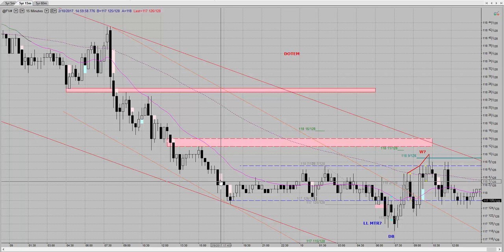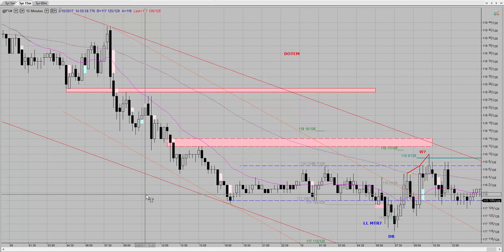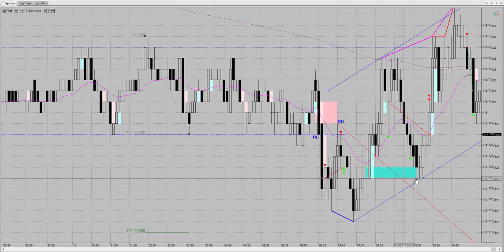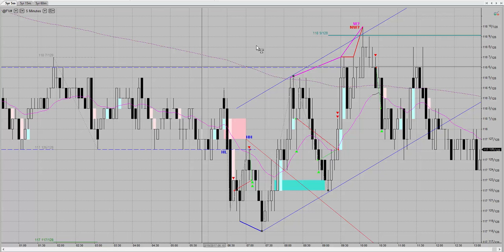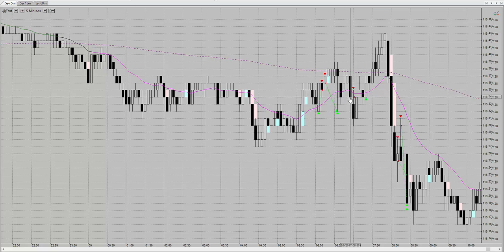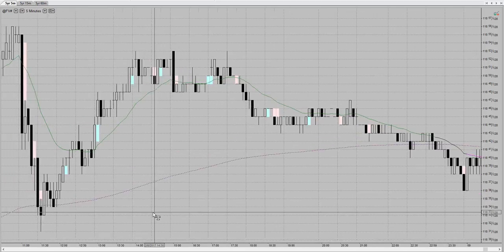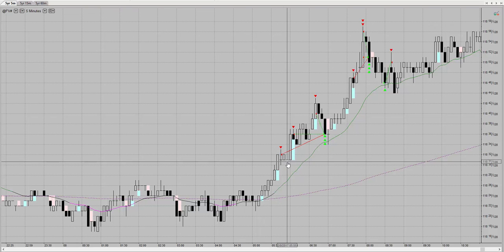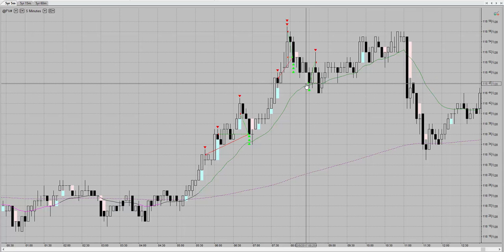Weekly Trading Journal 2017-02-11